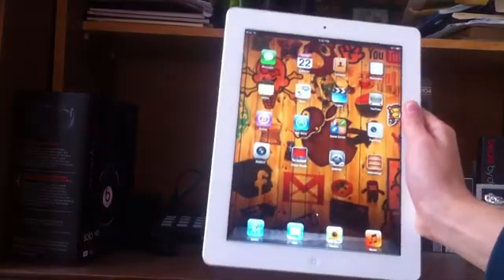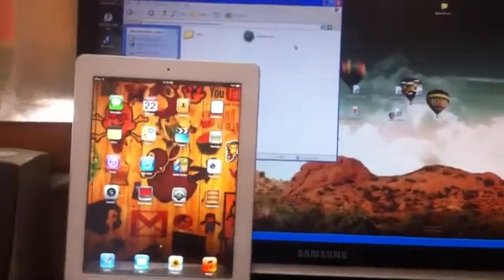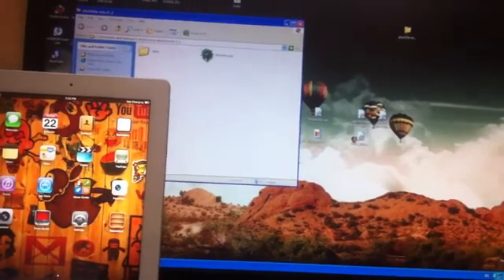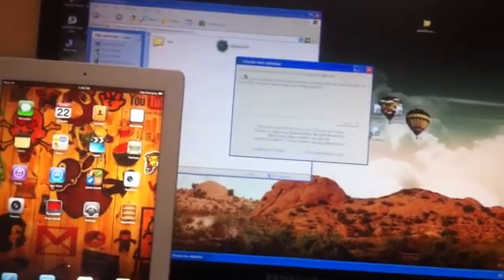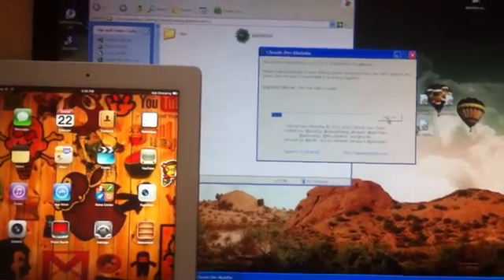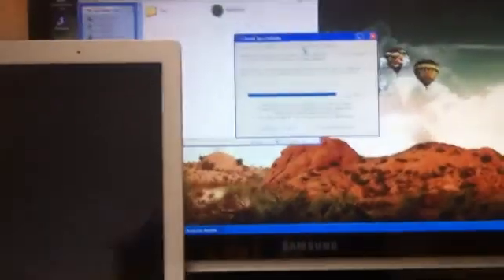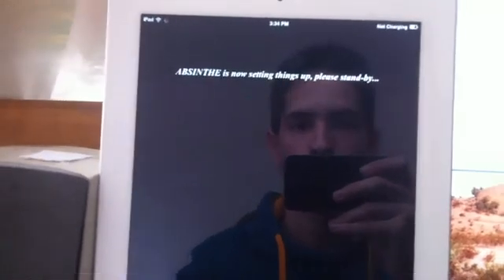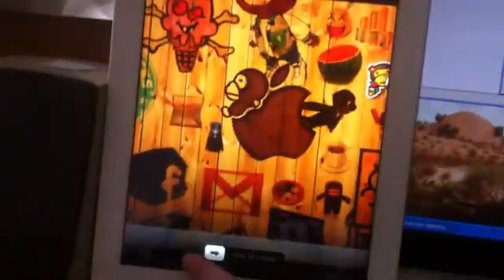Jailbreak 5.0.1 iPhone 4S and iPad 2 with Absinthe on Windows & Mac Untethered iOS5 Easy Legal